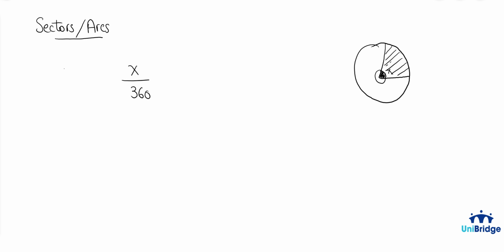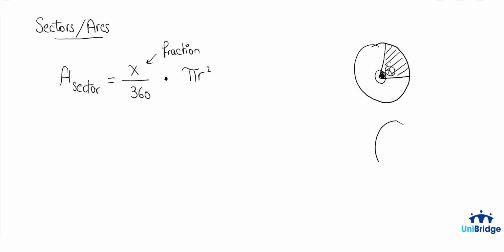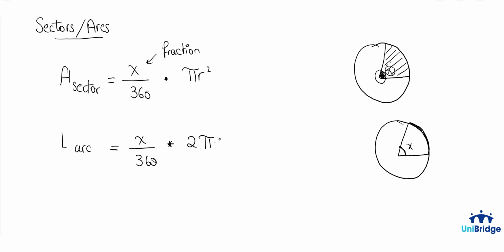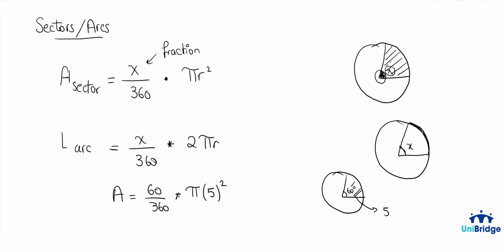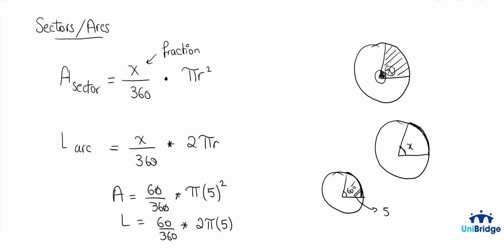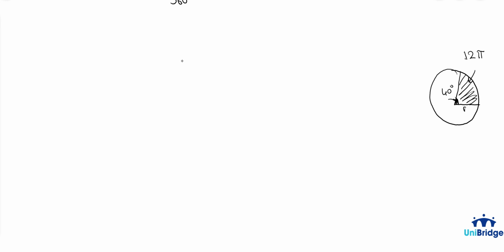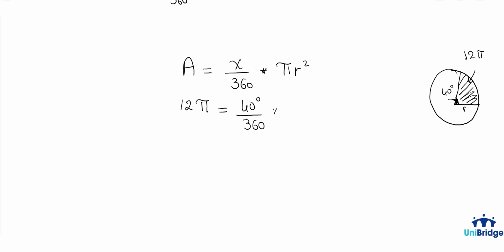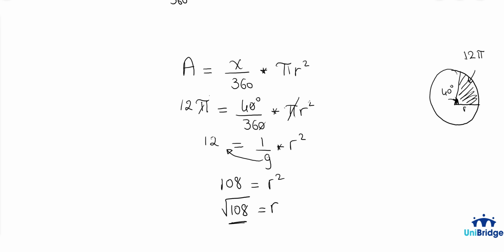Explaining Geometry - Sectors and Arcs for SAT (Part 1)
A simple explanation of sectors and arcs for SAT.